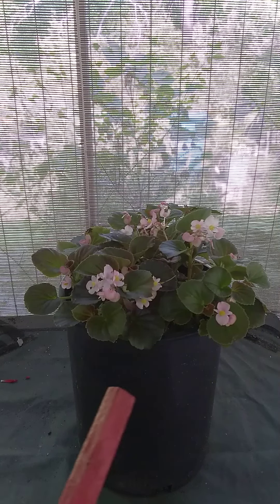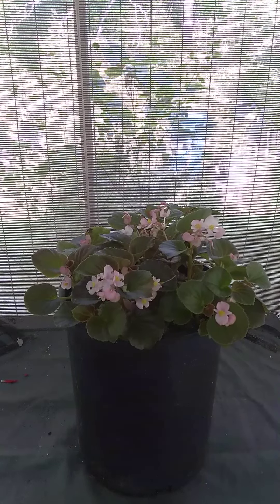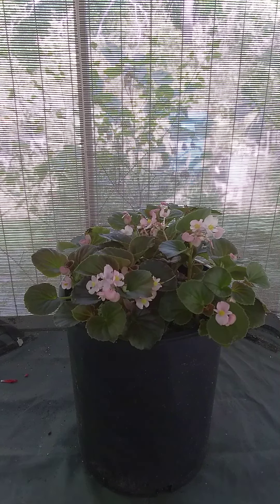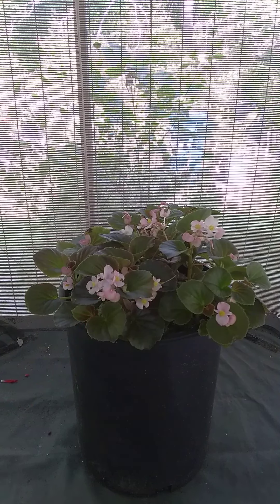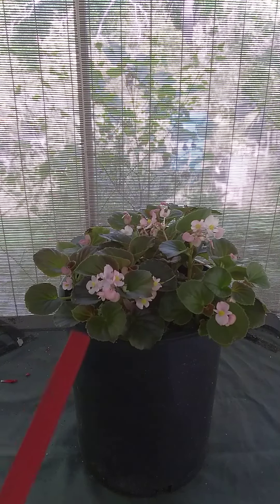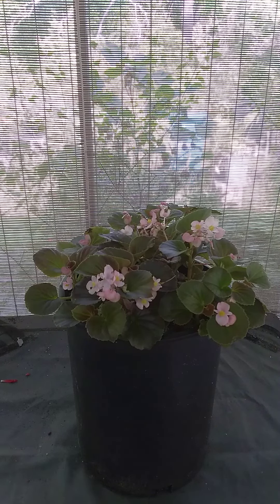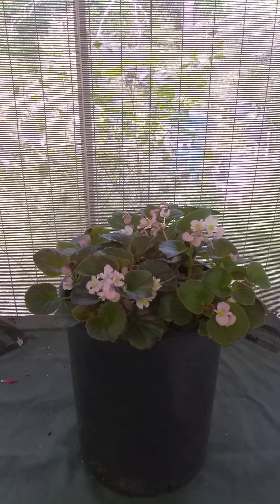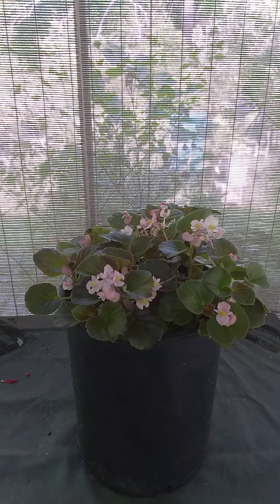LITFM Garden Shorts - I begonia your pardon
Season Three, Episode 00134

Botanical Latin Names: Begonia x semperflorens - cultorum

The common Wax Begonia is one of those essential annual bedding plants that almost every gardener has had some experience with at some point or another. They typically come in three foliage options, light, bronze and dark foliage and with that the flowers are usually white, pink or red. Though this is not all there is to this annual plant, cut stems that are at least four inches long will root in water and the flowers are edible. This plant is a solid partial sun to full sun bedding annual that in masses and with some care can be quite impressive by mid-summer. Wax begonias are a plant you should have in your garden especially if you forget to deadhead your spent flowers as wax begonias are self-deadheading.